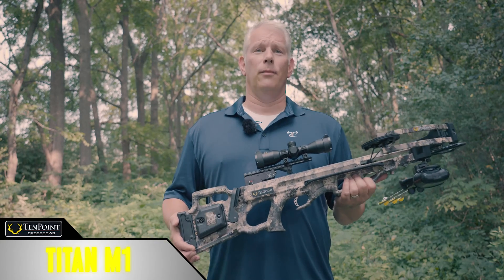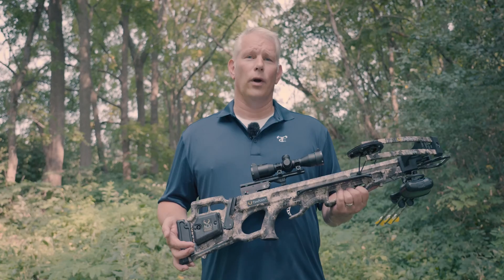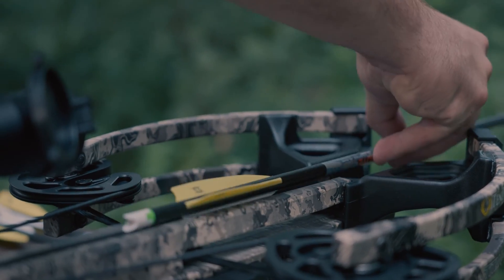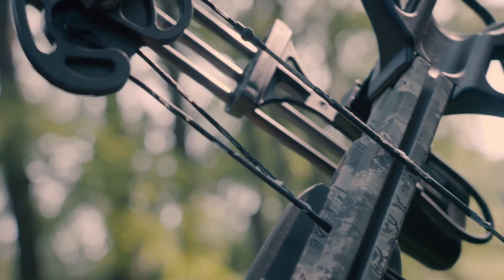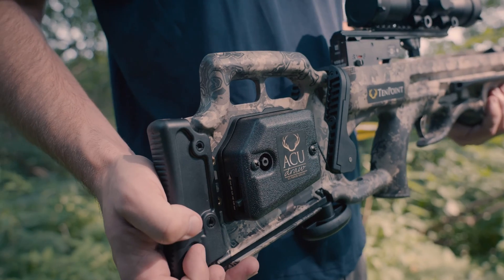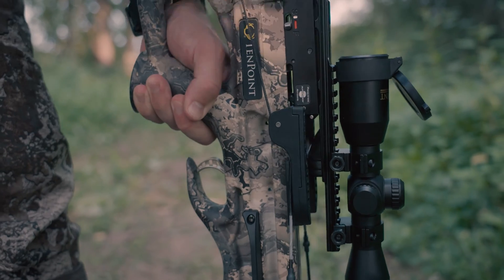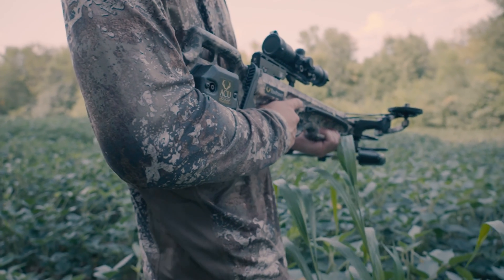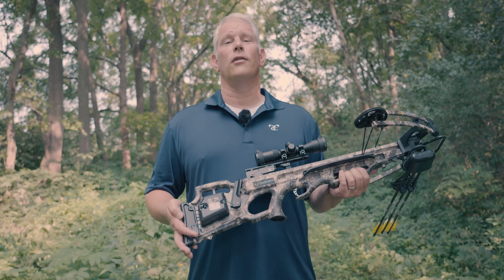TenPoint Titan M1 Crossbow in TrueTimber Viper Western Camo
A complete makeover of TenPoint's all-time best-selling model, the Titan M1 is an incredible 9.5-inches narrower and 30 feet-per-second faster than its legendary predecessor. Powered by VX-5 inverted cams that elongate the power stroke and increase rotation, it delivers lethal accuracy shot-after-shot. Available with or without the legendary ACUdraw cocking device, the cost-effective Titan M1 is the best value on the crossbow market.